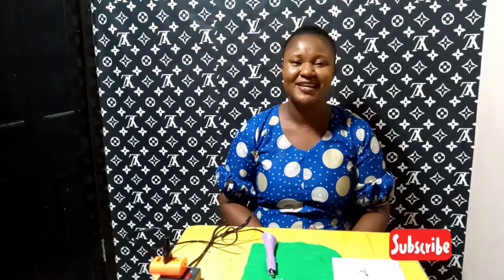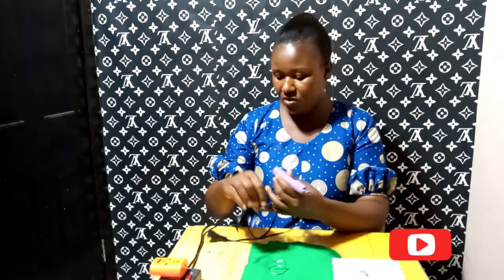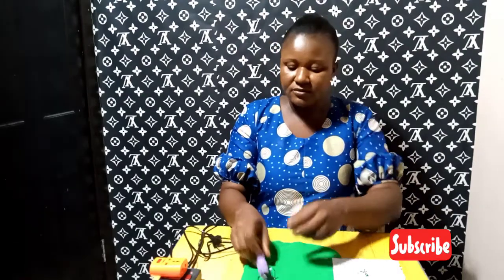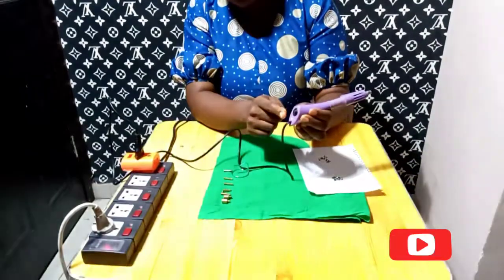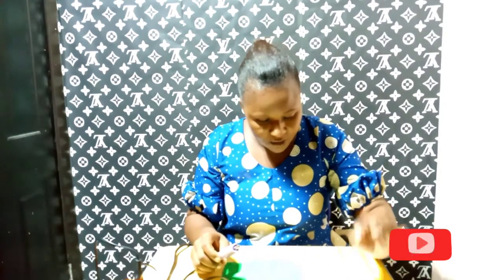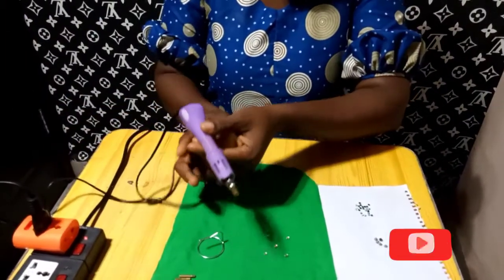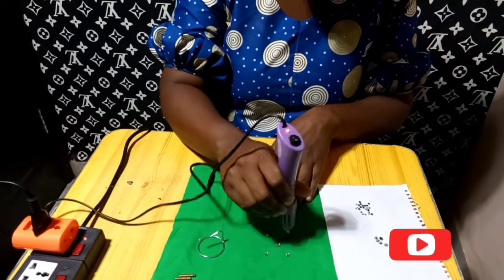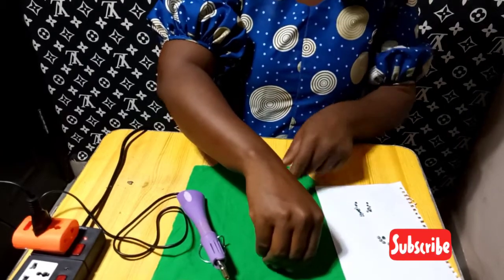How to use a Hot fix Applicator/ Hand held stoning machine/ The Beautiful Stitches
This video teaches us how to use the Hot fix applicator to fix or glue stones/ crystals on our fabric . It is a hand held stoning device easy to use. iIt is powered by a power to glue the sticky surface of the stone..
 watch this video to the end to gain more knowledge .